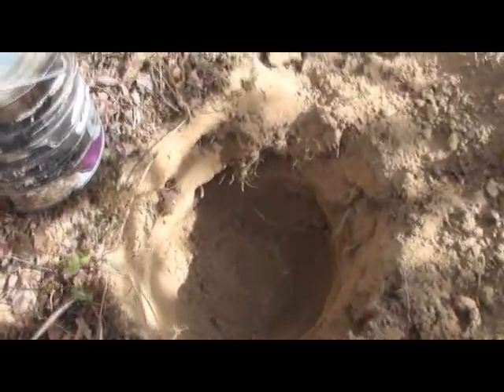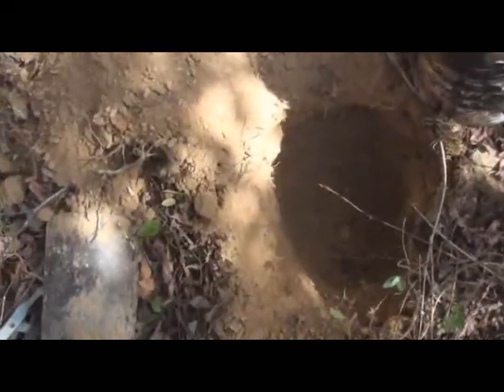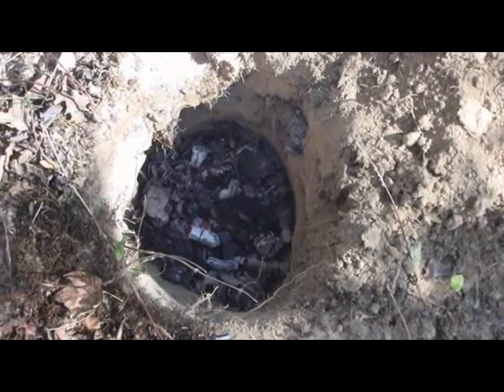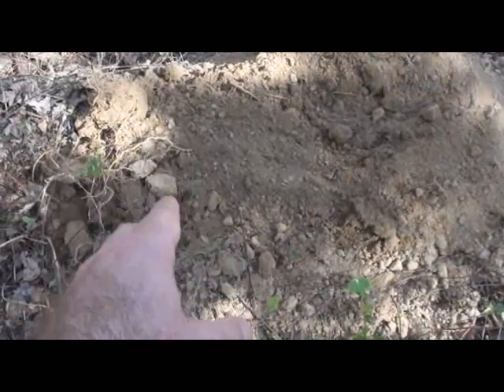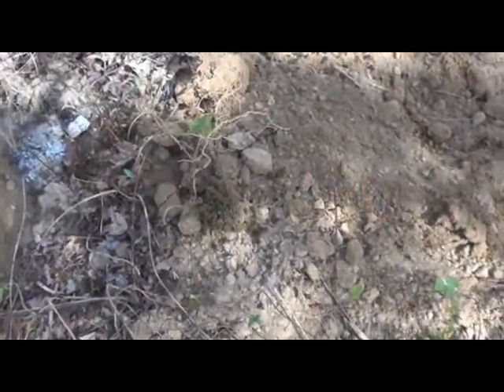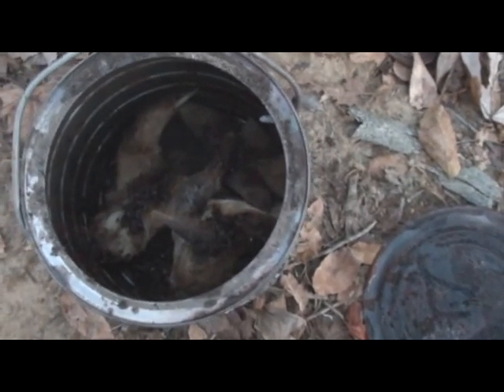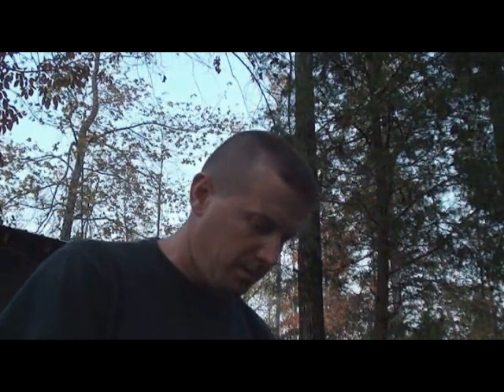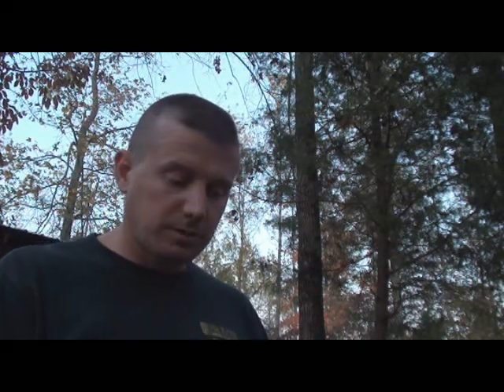Squirrel Stew in camp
I cooked this squirrel stew in the ground and it turned out awesome.  It's a must try! You will not be let down.